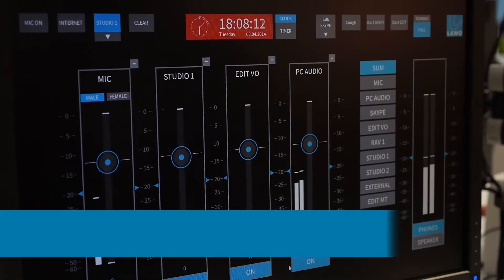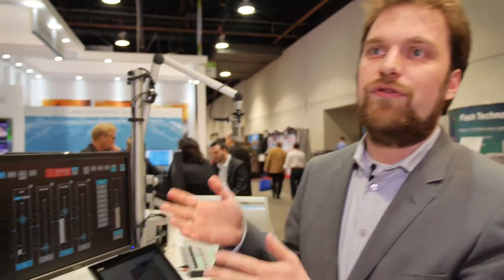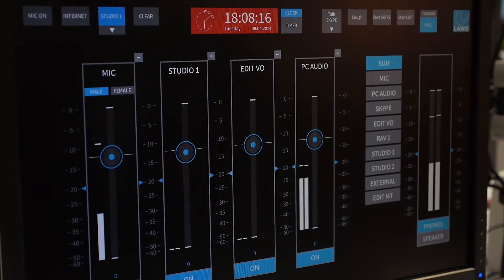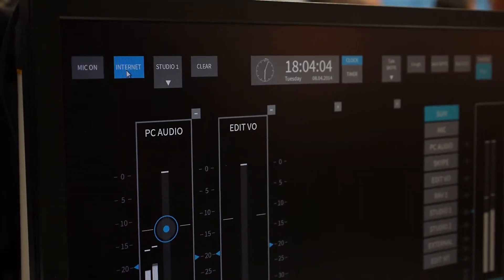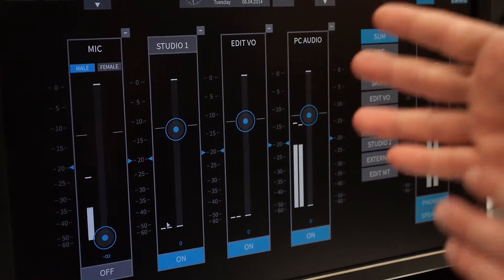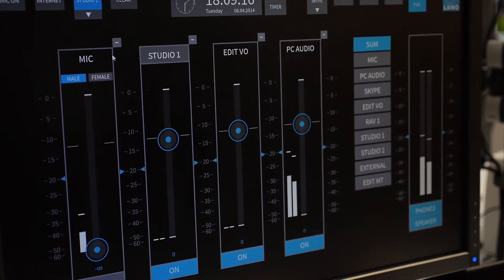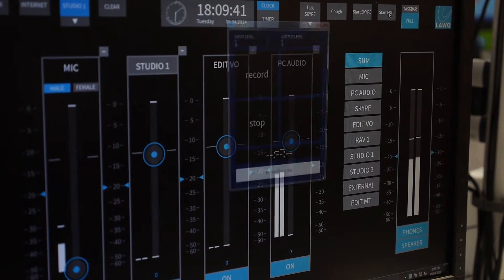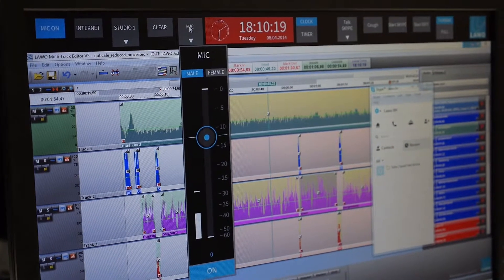JADE Studio - Virtual Audio Routing shown at NAB Show 2014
Meet JADE Studio, the Virtual Audio Router for PC. JADE Studio is middleware. It manages all audio into and out of the PC and provides a unified interface to all of your audio applications, even if you have multiple audio hardware pathways. It can remember various routings for various tasks and recall them in an instant. It provides advanced mixing and level control with an intuitive GUI. It even contains a suite of processing tools, created by the audio specialists at Lawo, that you can insert into your signal chain.

Let Product Manager Stephan Türkay show you this incredible piece of software.